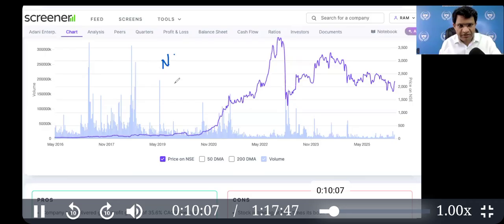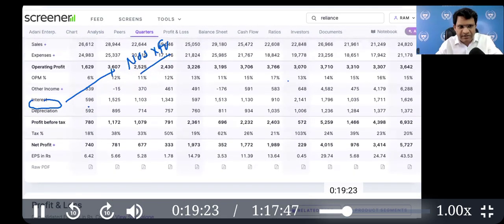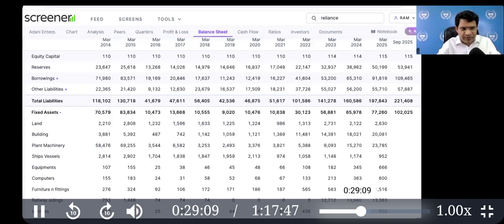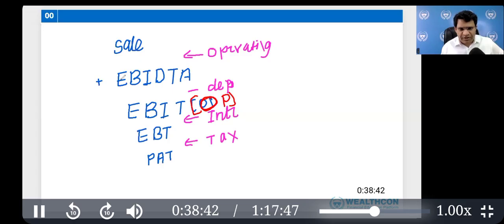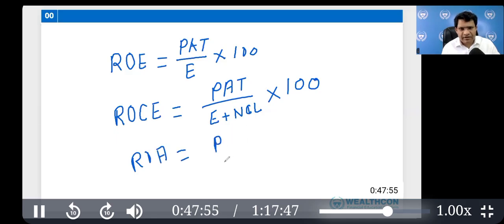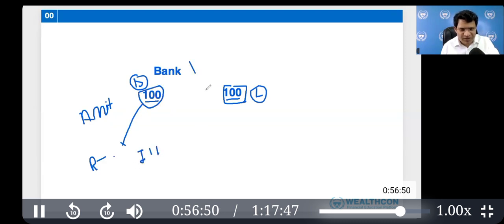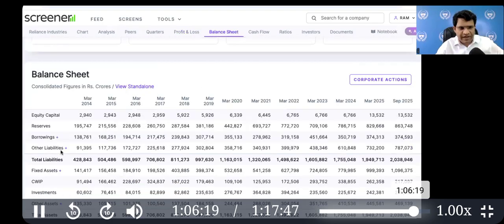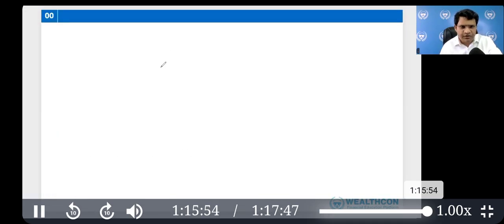IMP LS 5 Part 3